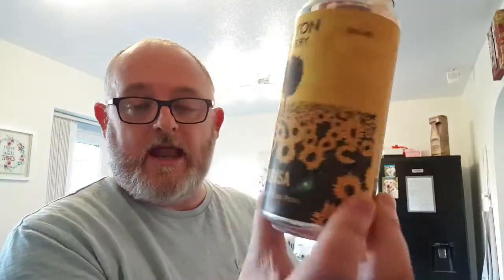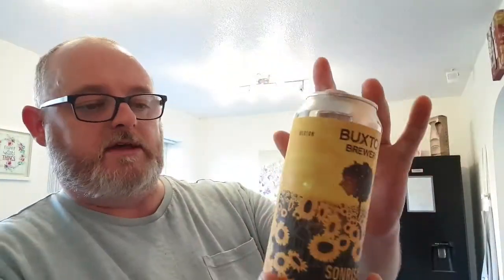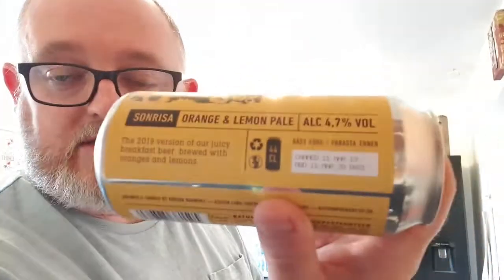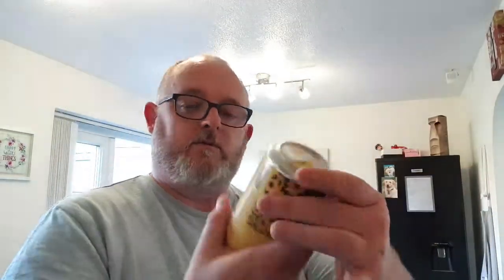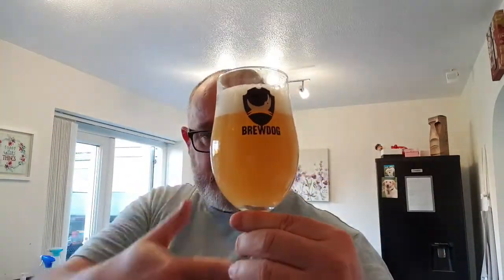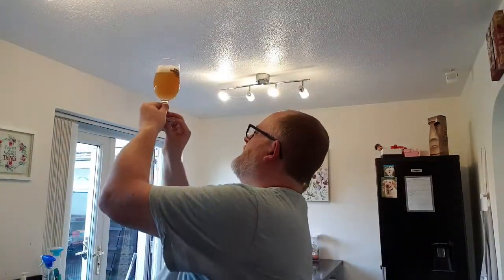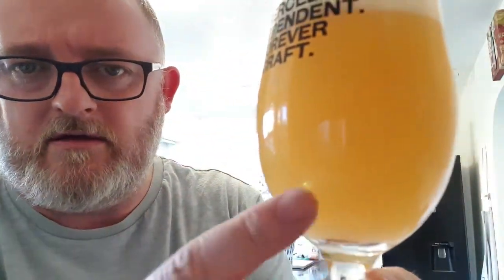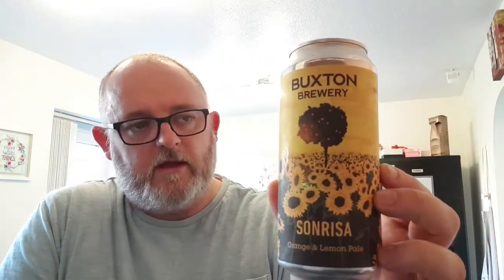Beer Dad #763 Sonrisa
Buxton Brewery Sonrisa Orange And Lemon Pale review